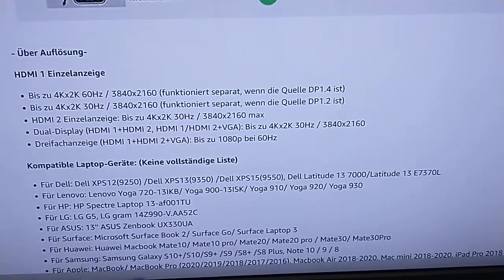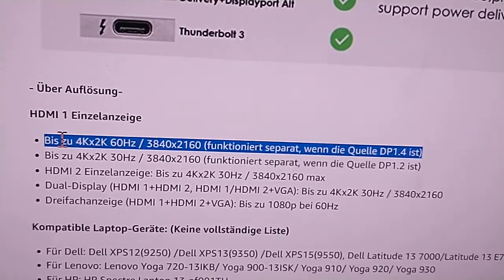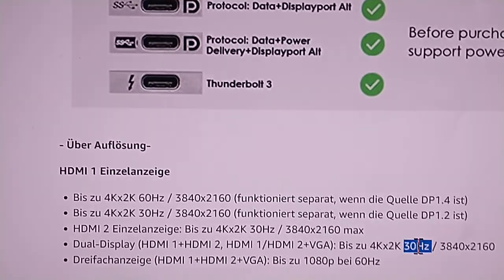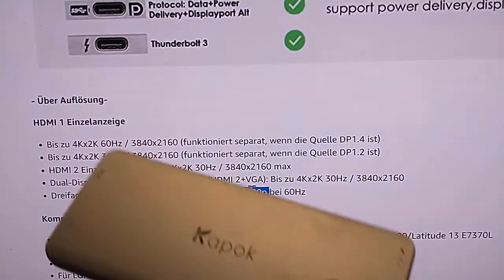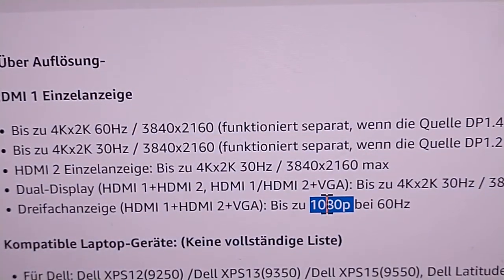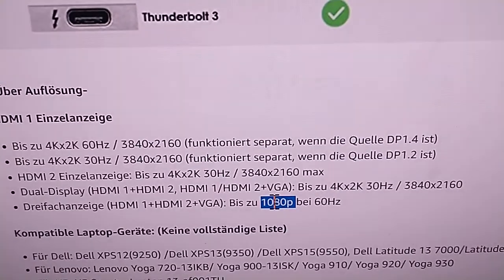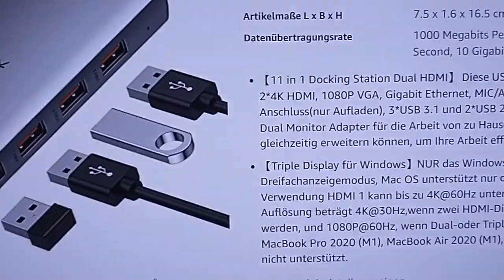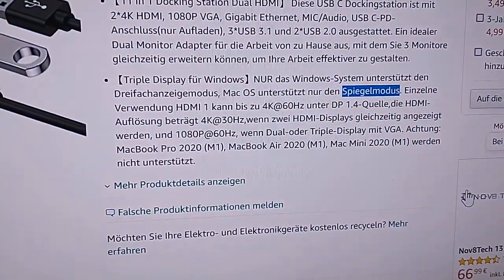7 SteamOS might be talking to all outputs at once